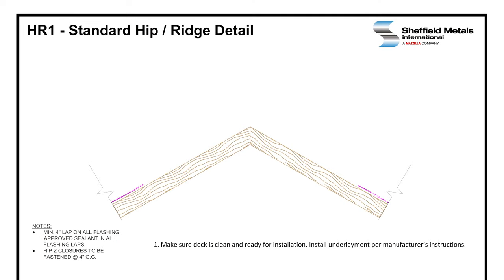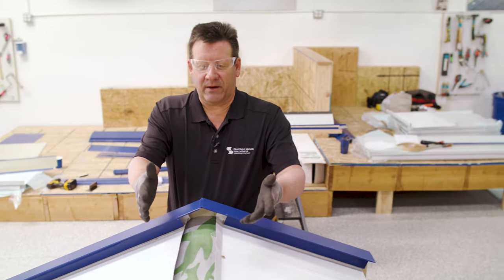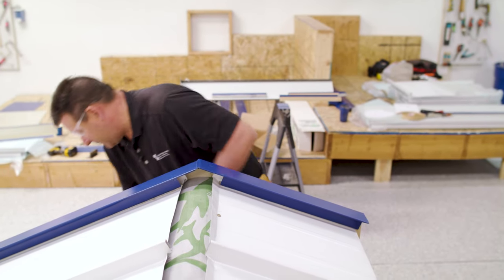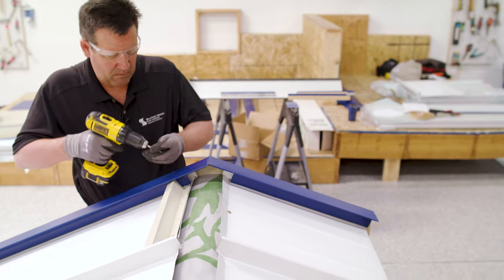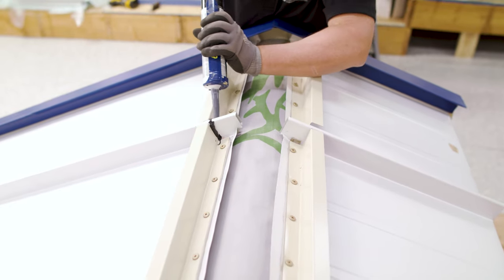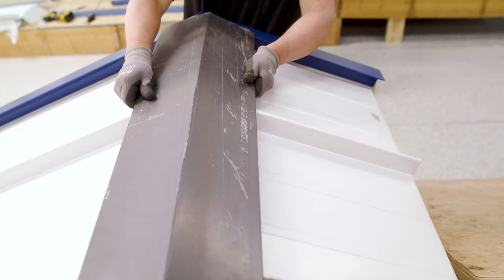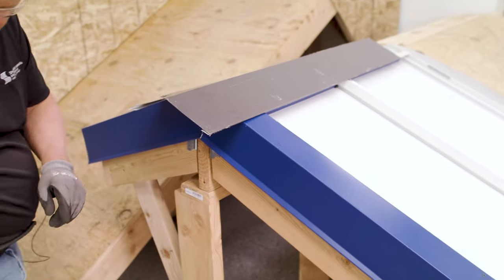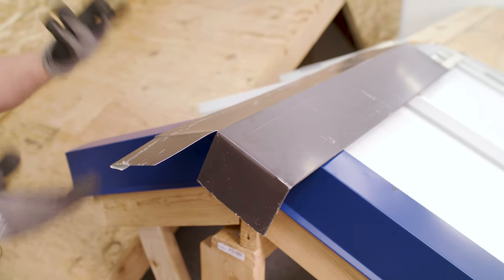How to Install a Hip / Ridge on a Standing Seam Roof: SMI Detail HR1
Learn how to install the Sheffield Metals HR1 standing seam metal roof standard hip / ridge detail from start to finish in this video tutorial.

A standard hip or ridge flashing bridges two adjoining roof planes by locking onto z-closures at the end of each panel. In this video, Jason from the Sheffield Metals Technical department demonstrates how to install the Sheffield Metals HR1 standard hip / ridge detail. For conditions that require venting capabilities, please refer to the SMI VR1 vented ridge detail.

Choose a profile and download your standing seam installation manual